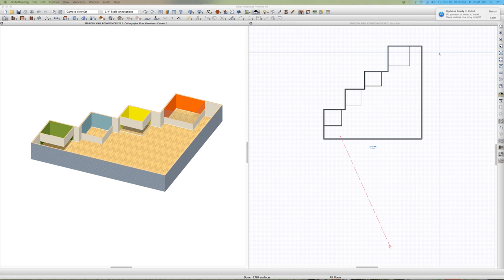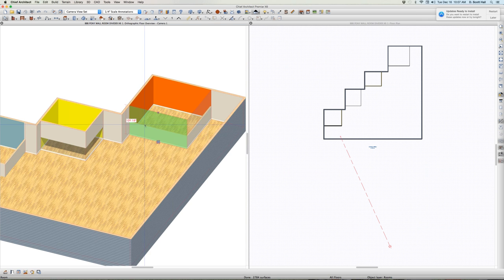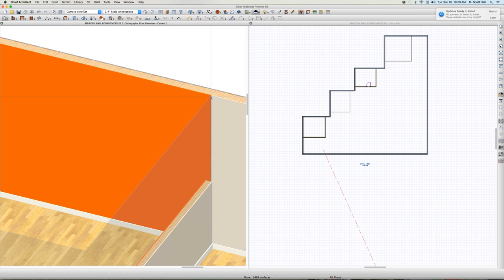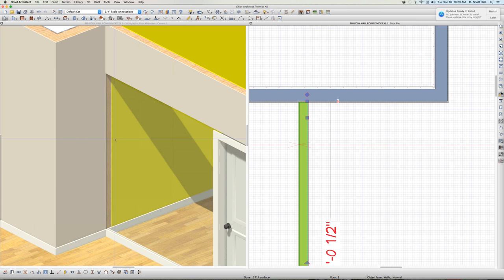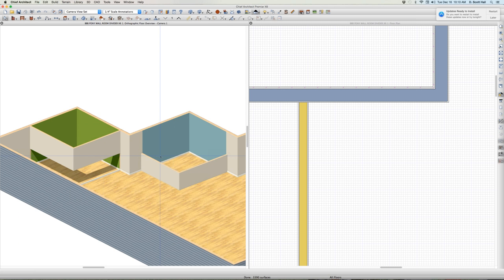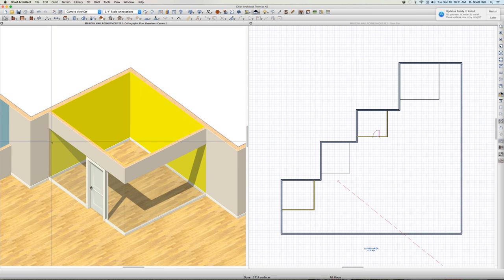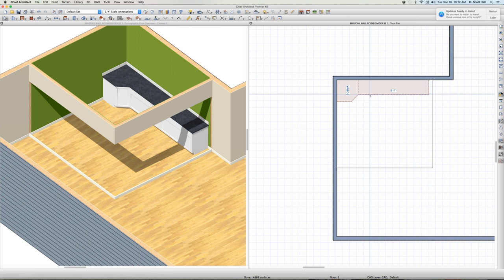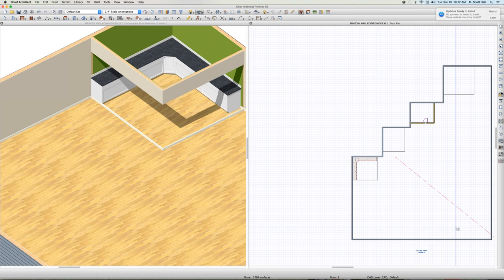Eric the solver's room divider vid Chief Architect Videos by dsh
Eric the solver's room divider vid if you can put up with my nonsense, you might get something out of this. A series of off the cuff videos exploring the features of Chief Architect.